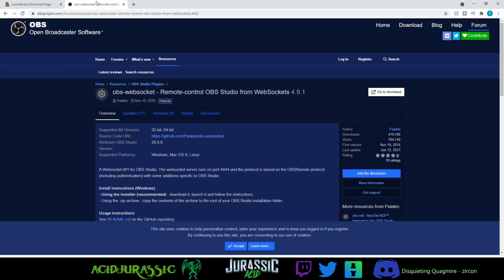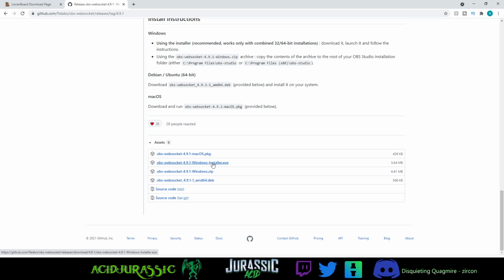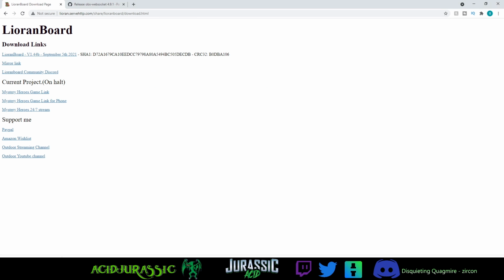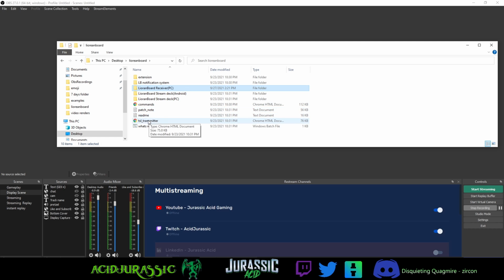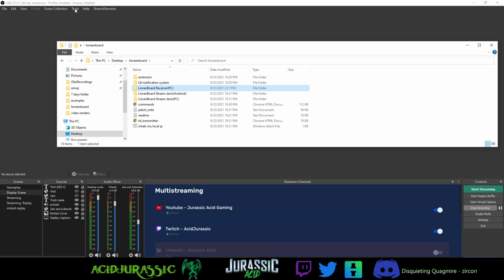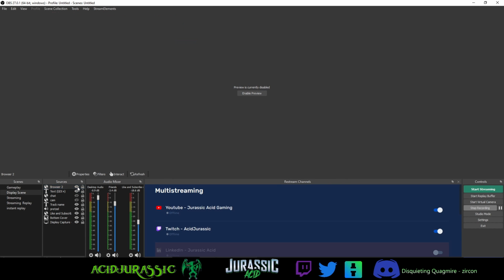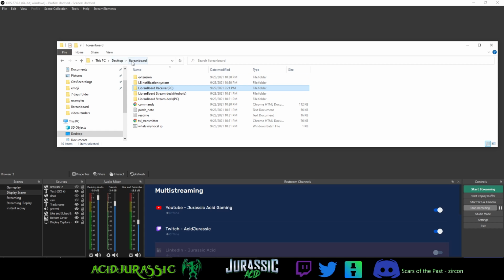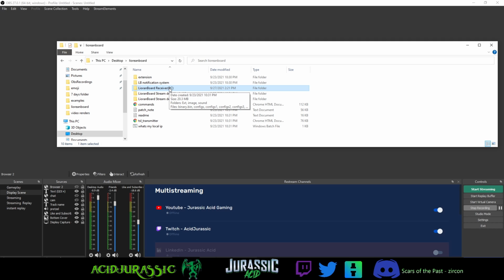How to set up liorenboard and use it as a non-affiliate Free stream deck application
Today we are checking out Liorenboard this is a free virtual stream deck where your able to get your chat to control filters on OBS. This guide focuses on the functionality aspect where the next video will focus more on how to make the filters on OBS. This method works with twitches channel points or the channel points from stream elements for non affiliates. The overall command is super simple but you need to make sure the item name matches the command you set on your liorenboard.